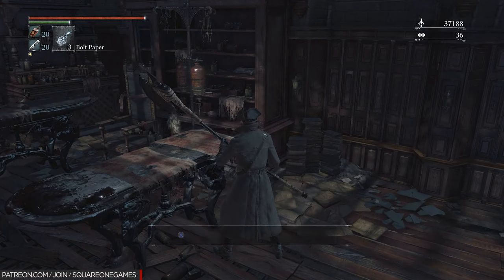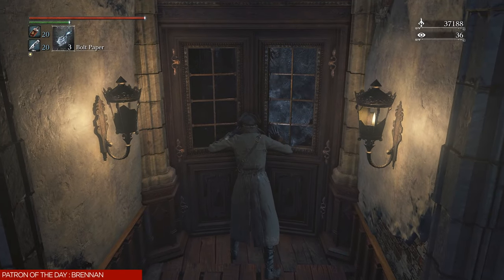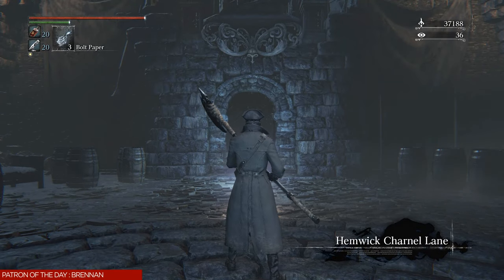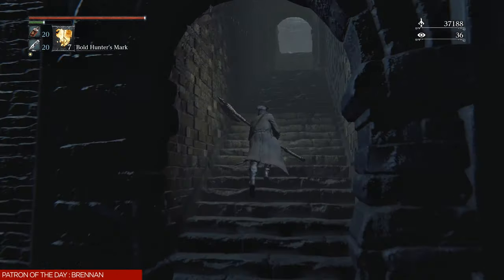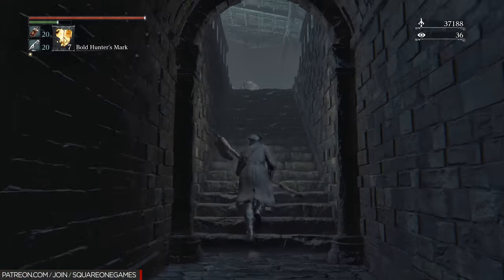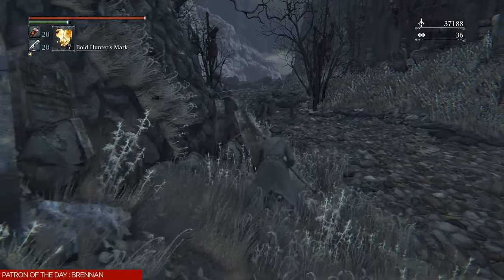Bloodborne Platinum Trophy Guide 18 / Cainhurst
SUPPORT
A special thanks to everyone who supports me each month.  I’m so excited for the future!  We can do BIG things when we stick together.

CAINHURST - Gain entry to Cainhurst, the lost and ruined castle.

VIDEO TIMELINE
0:00:50 Cord * (03/03)
0:01:47 Cainhurst Summons
0:02:46 Lake Caryll Rune
0:03:41 ! * CAINHURST - Gain entry to Cainhurst, the lost and ruined castle (24/34)